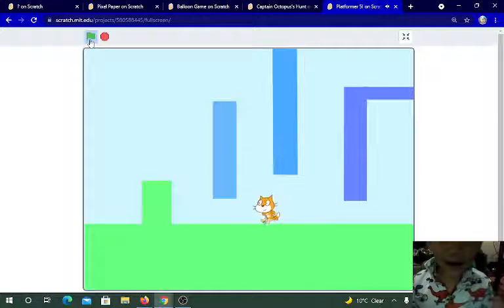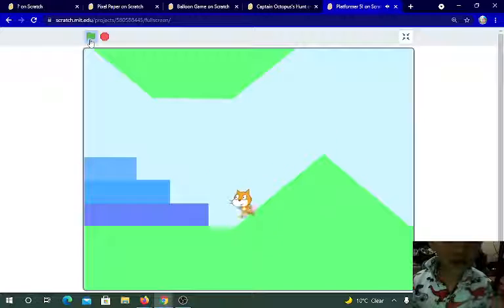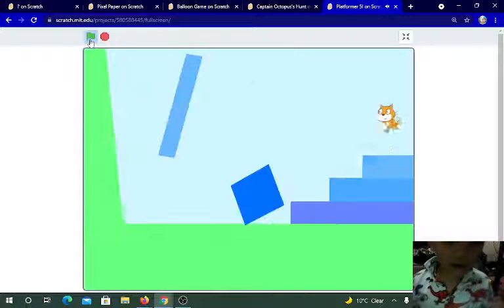A Cool Scratch Project!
I Did Not Remix This Project 🤣
Tutorials:
Pt 1. youtu.be/lG9R-rc1z28
Pt 2. youtu.be/HdFxavSE9H8
Pt 3. youtu.be/Y6jnwkwLhto
Pt 4. youtu.be/Ham3cyqbPuQ
Pt 5. youtu.be/lG9R-rc1z28